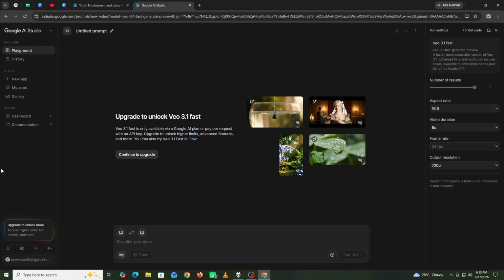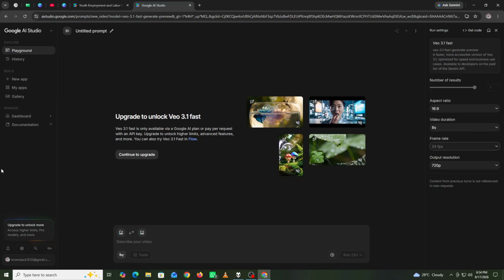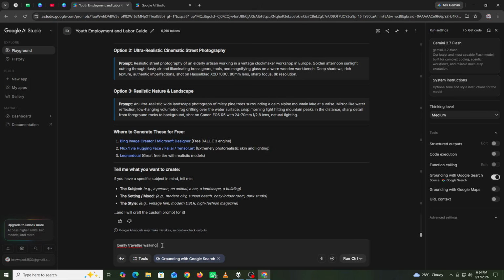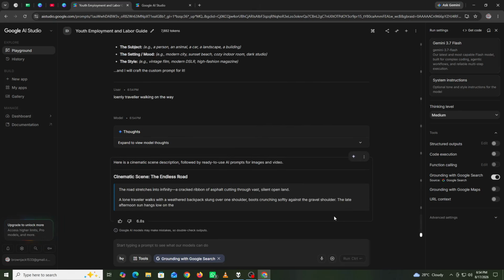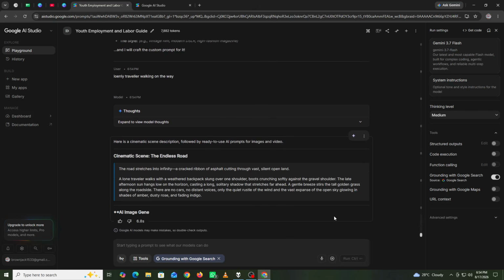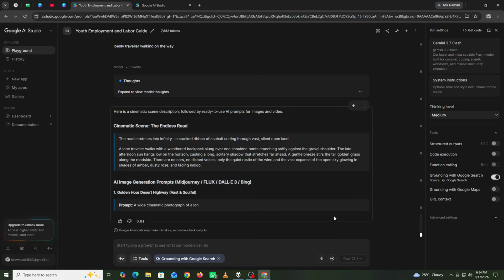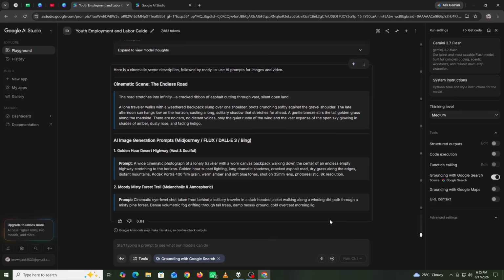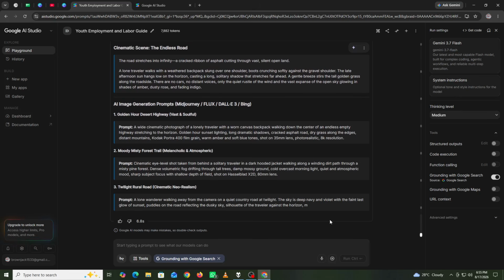How to Create AI Short Films with Veo AI Full Guide 2026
Learn how to create AI short films with Veo AI in this complete 2026 guide. In this tutorial, you’ll learn how to plan your story, create scenes, develop consistent characters, write cinematic prompts, control camera movements, and generate professional-looking AI video clips. Perfect for beginners and creators who want to make short films with Veo AI.